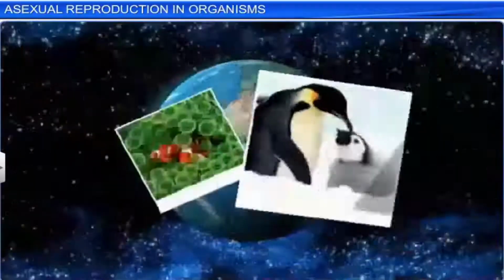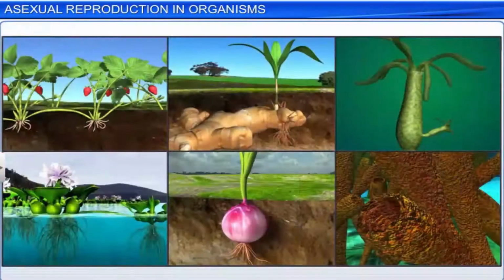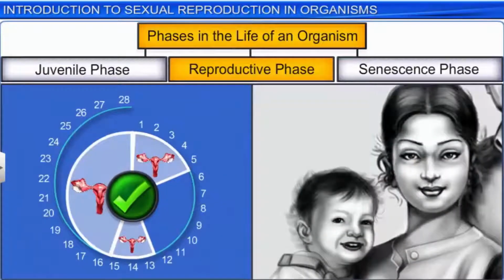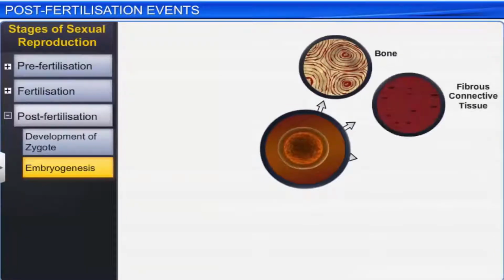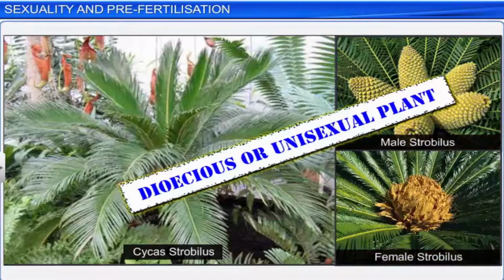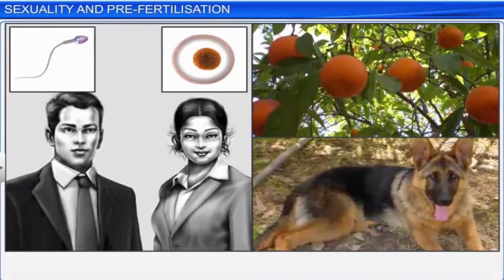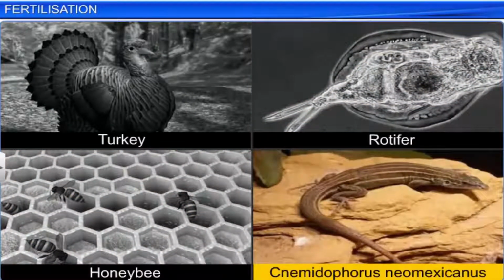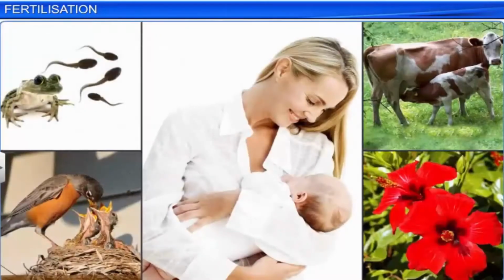Reproduction in Organisms +2 Biology by FOCUS CAREER INSTITUTE